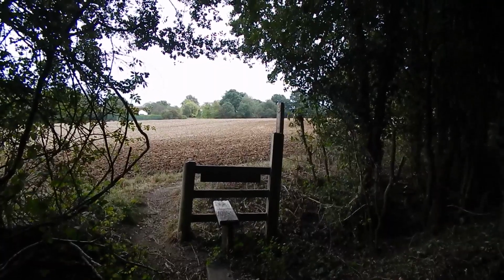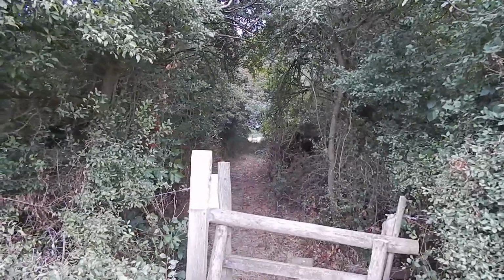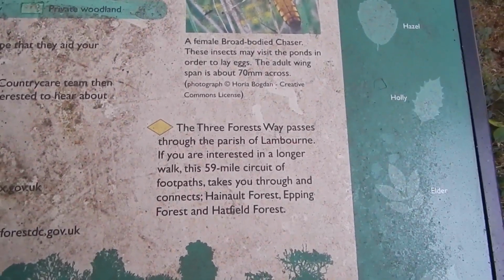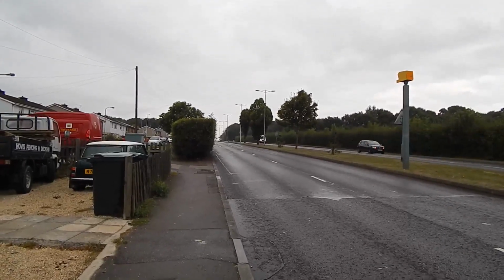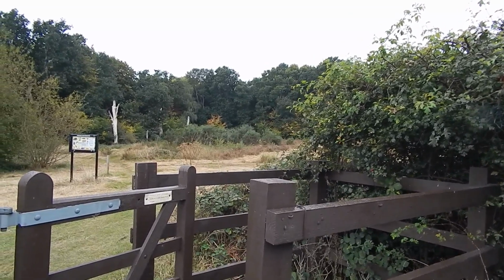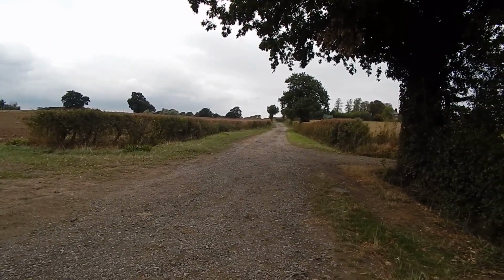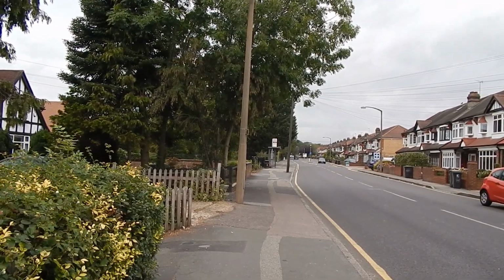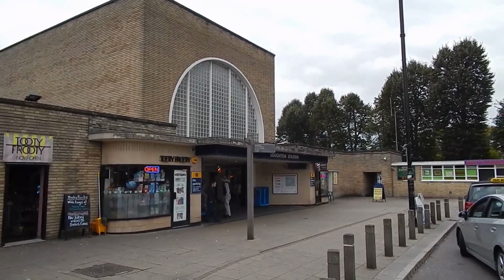The Three Forests Way: Abridge to Loughton 7 October 2016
An 8 mile section of the Three Forests Way long distance footpath between Abridge and Loughton . This part of the walk goes through beautiful Hainault Forest. No impassable footpaths this time! I have now, in effect completed Three Forests Way (apart from the impassable section near Abridge)- the Roydon to Sawbridgeworth section of Three Forests Way coincides with Harcamlow Way and I walked that section (in the reverse direction) on 31 December 2015 as part of my walk along Harcamlow Way- there is a video of this walk on my channel. Today's walk along Three Forests Way took place in cloudy weather with light rain at times, on Friday 7 October 2016.